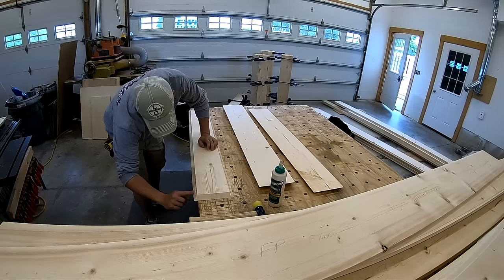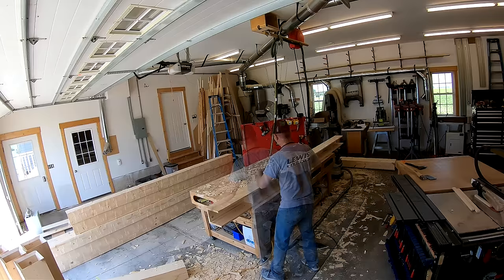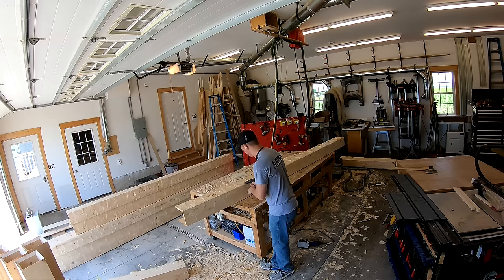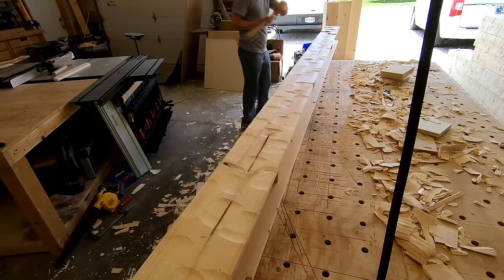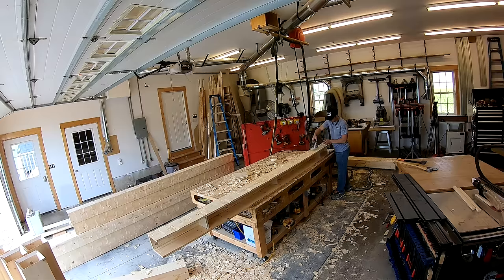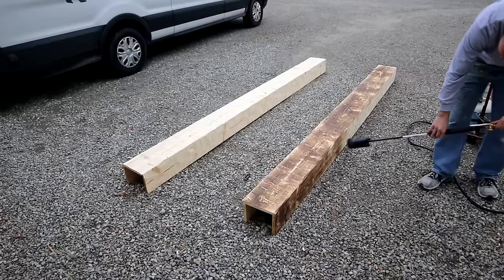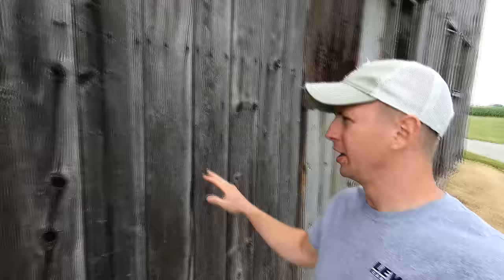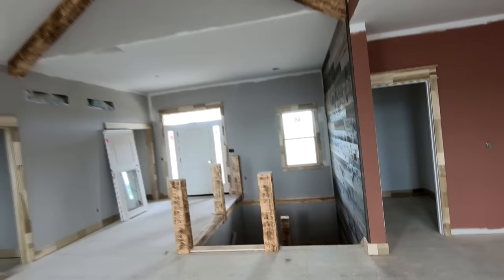How to Make Authentic Looking Barn Beams (Tb stained later)- The Distressing Process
How to make authentic looking barn beams. The how and the why of producing authentic, rustic barn beams out of affordable #2 pine material.

Barn Beam Tool List

Makita Wire Wheel Sander on Amazon (commissions earned)
Makita 794382-7 Wire Brush Wheel 120 on Amazon (commissions earned)

Festool 574690 Planer on Amazon (commissions earned)
Festool 485331 HL 850 Rustic Planer Head, Undulating on Amazon (commissions earned)

Fiskars Hatchet on Amazon (commissions earned)
Broad Axe on Amazon (commissions earned)

Dremel Saw Tool on Amazon (commissions earned)

Hot Max 500G Big Max 500,000 BTU Propane Torch on Amazon (commissions earned)

Red Dragon CD-100 Propane Cylinder Dolly on Amazon (commissions earned)

Festool 583492 CT 26 E HEPA Dust Extractor on Amazon (commissions earned)
Festool 496120 Longlife Filter Bag Longlife for CT 26 on Amazon (commissions earned)
Bosch 16.4 Foot Vacuum Hose, 35mm on Amazon (commissions earned)
Festool 487721 Hose Sleeve, Reducing Sleeve For Antistatic D 36 Hose on Amazon (commissions earned)

Collins Miter Spring Pliers and 4 Miter Clamp Kit on Amazon (commissions earned)
Collins Tool Miter Spring Clamps - 12 Pack on Amazon (commissions earned)